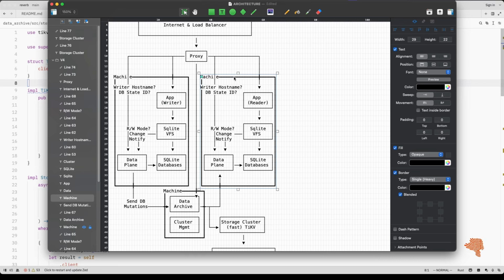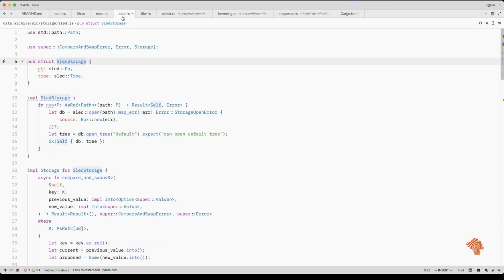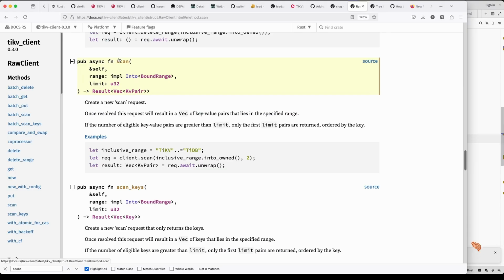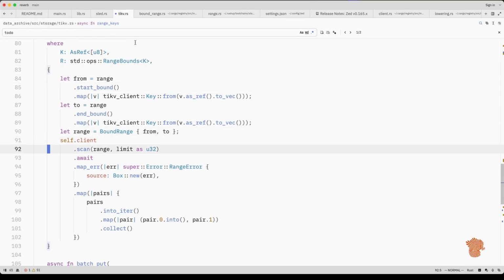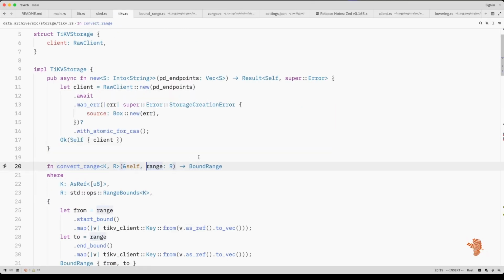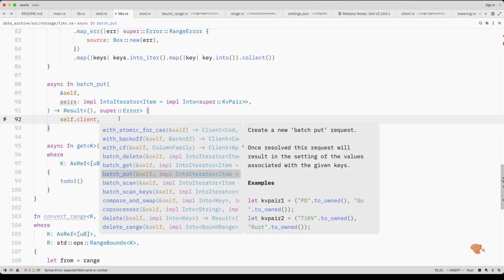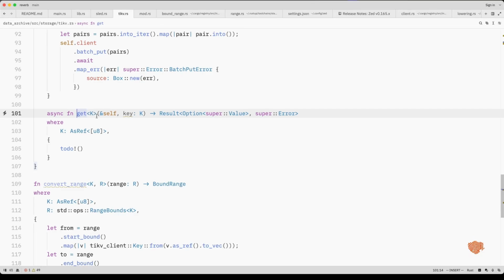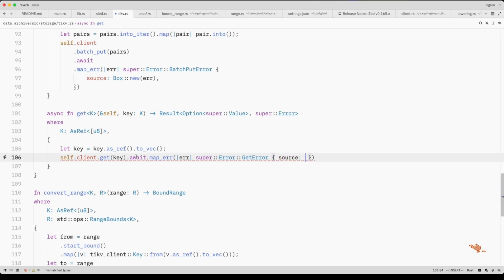[ #608 ] Coding for Fun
Working on data_archive.